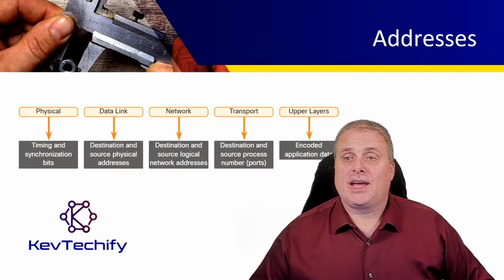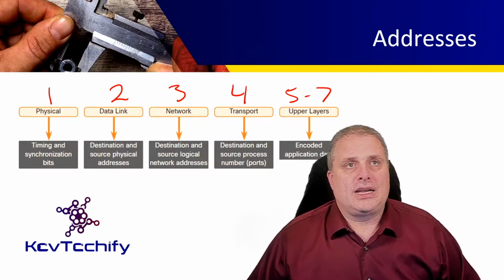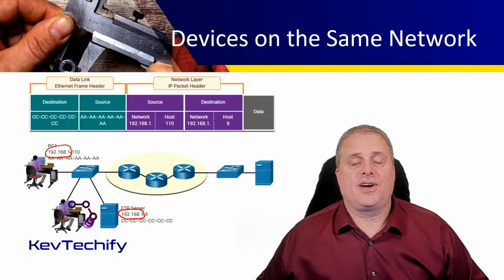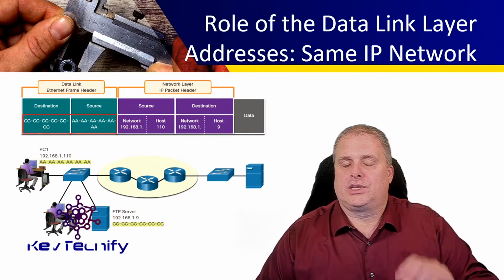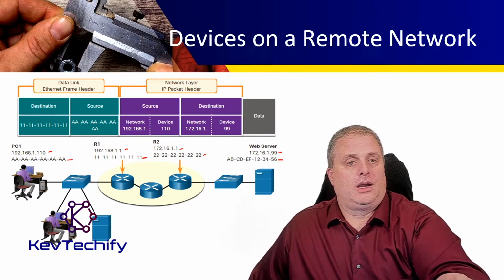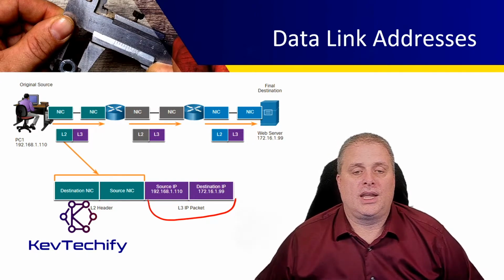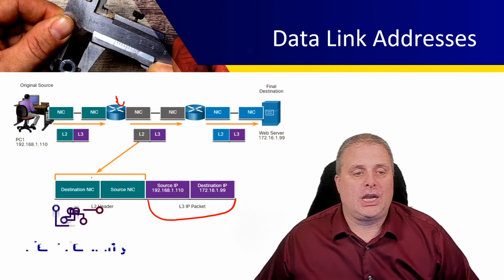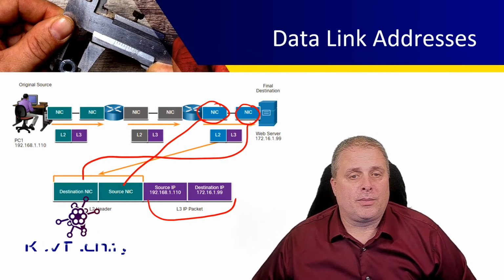Data Access - Protocols and Models - Introduction to Networks - CCNA - KevTechify | vid 24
In this episode we are going to look at Data Access.

Episode 3 - Protocols and Models
Part G - Data Access
Video Number: 24